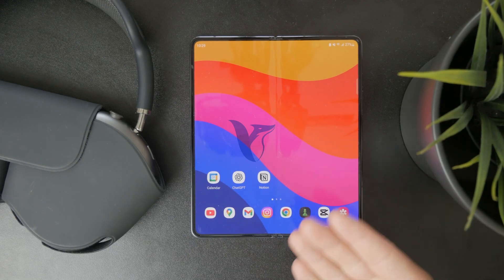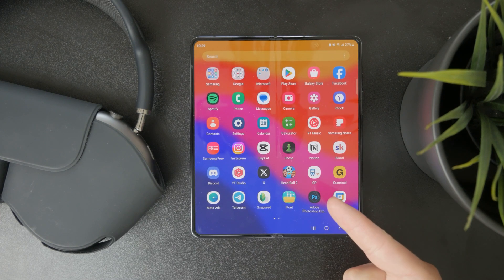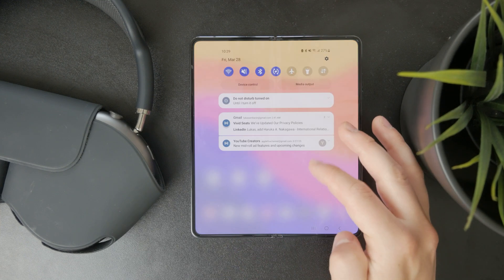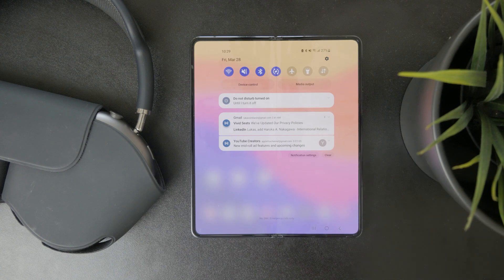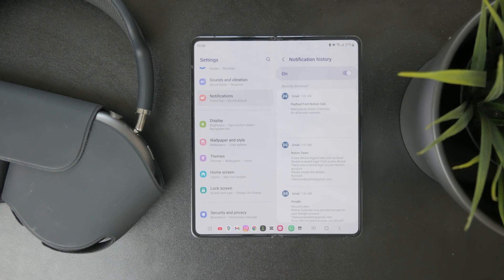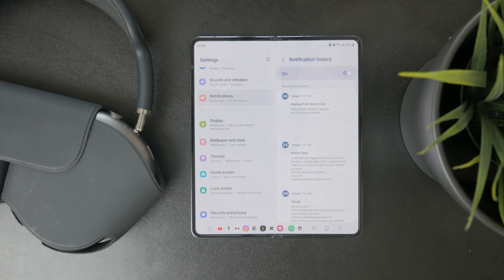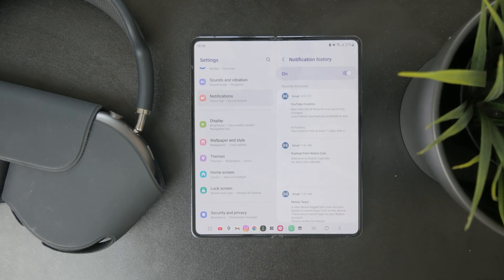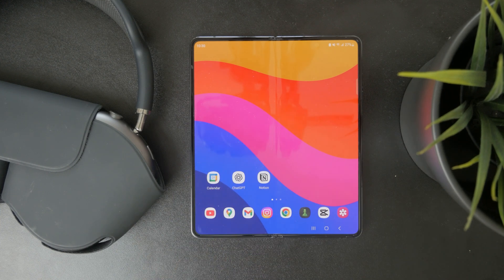What Is Notification History on Android (explained)